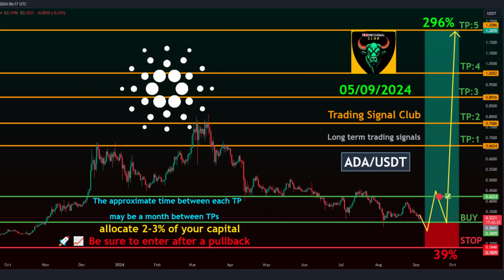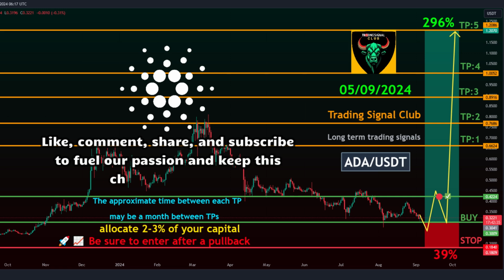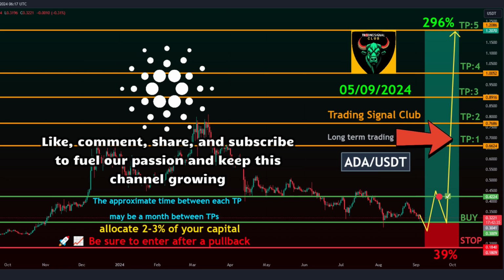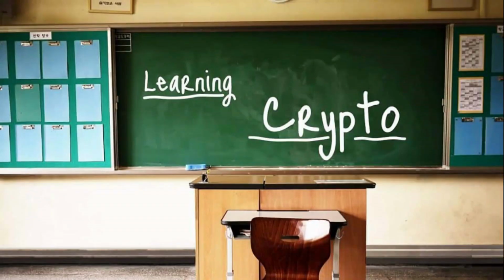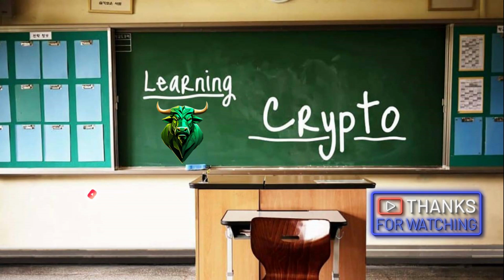Cryptocurrency Price News ADA Technical Analysis - ADA (Cardano) Price Prediction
ADA (Cardano) Technical Analysis - Price Prediction  "AI Voice"

 ⚙️ Technical Analysis of the Cardano/USDT Pair:

🔍 Cardano-USDT Overview

 ⏰ Target Timeframe: About a month between TPs

Take-Profit Targets:

 🎯 Target 1: 0.6624
 🎯 Target 2: 0.7686
 🎯 Target 3: 0.8916
 🎯 Target 4: 1.0052
 🎯 Target 5: 1.2086